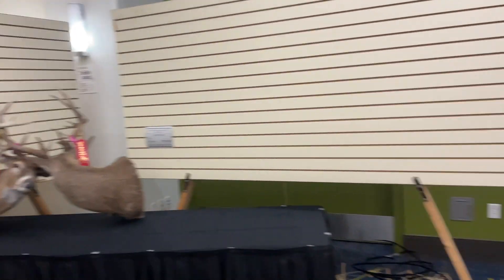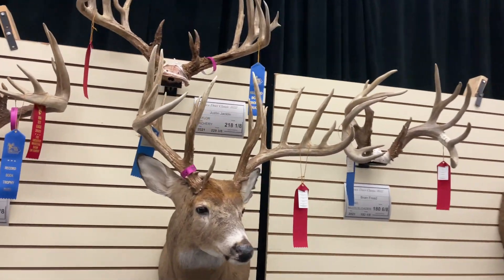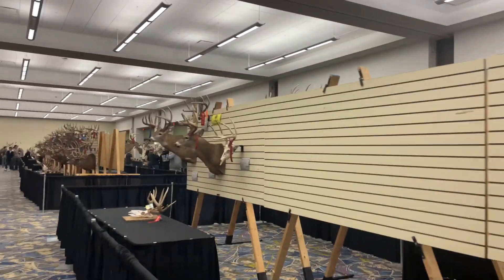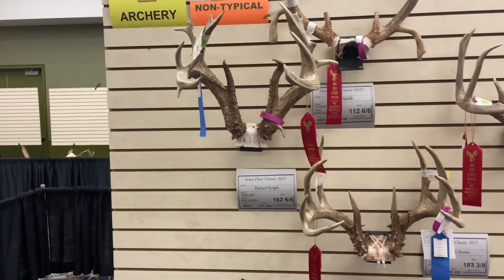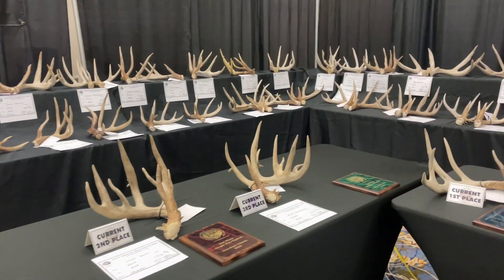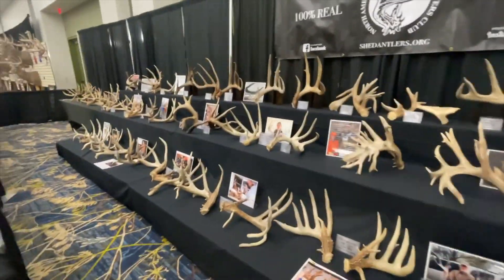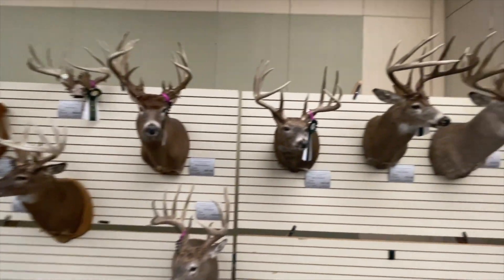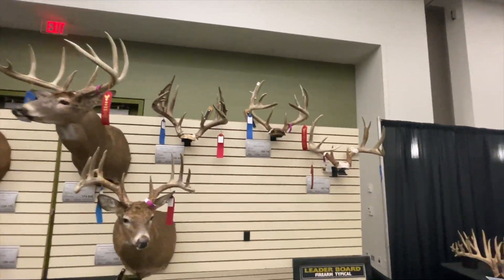2022 Iowa Deer Classic - Big Buck and Shed Contest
2022 Iowa Deer Classic - Des Moines, Iowa Big Buck and Shed Contest